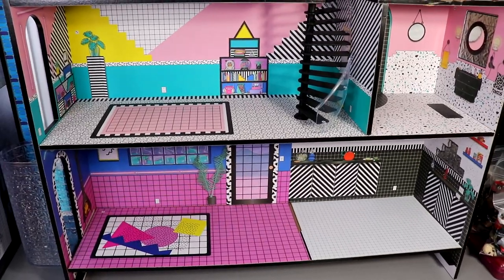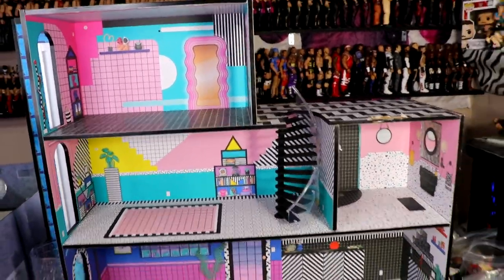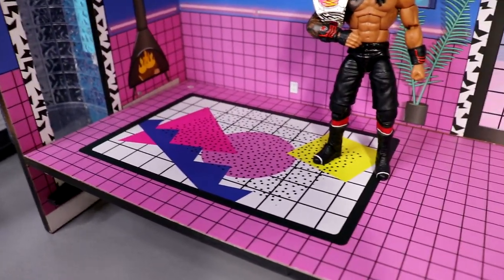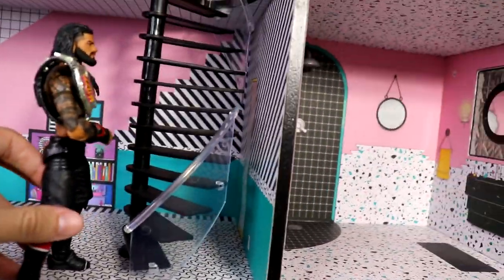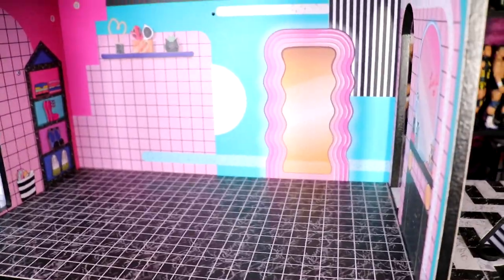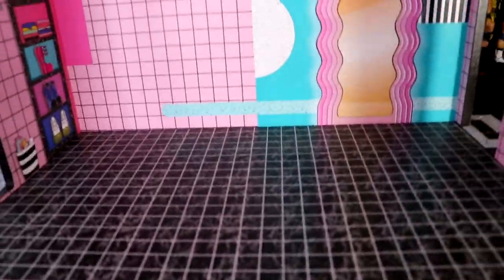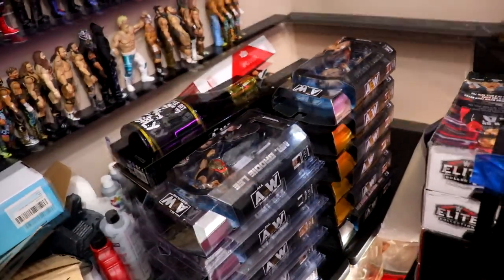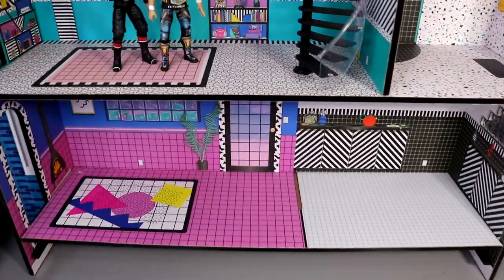CRAZY WWE ACTION FIGURE HOUSE! MASSIVE PLAYSET!